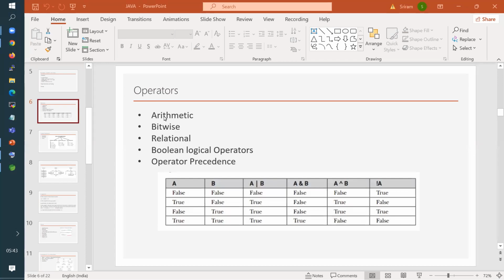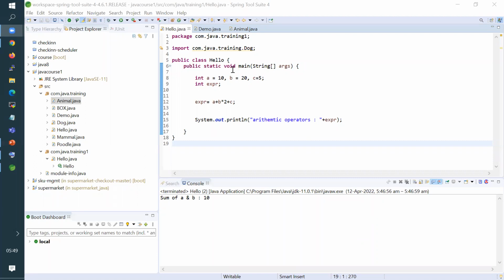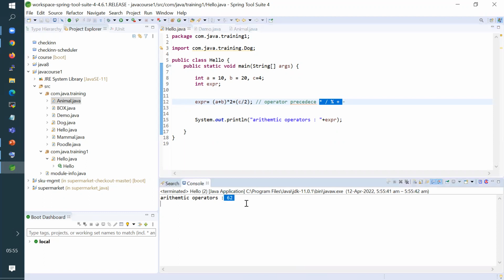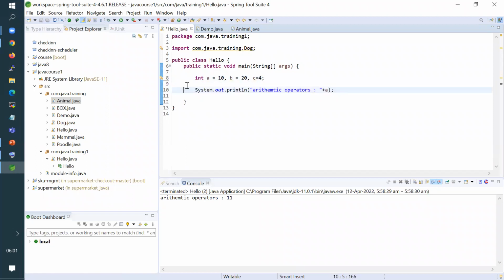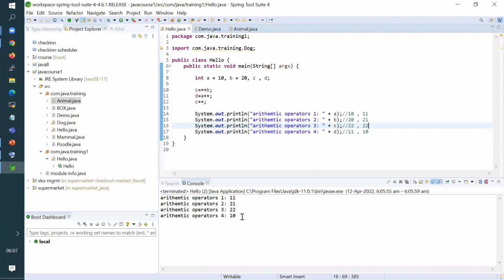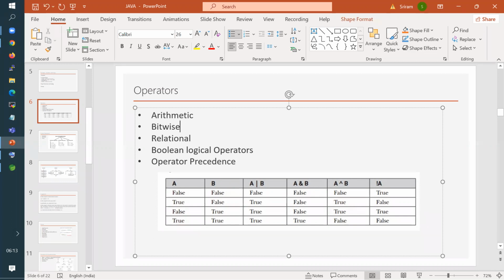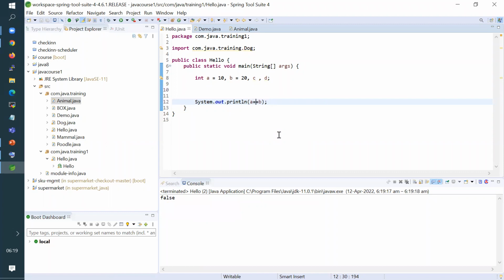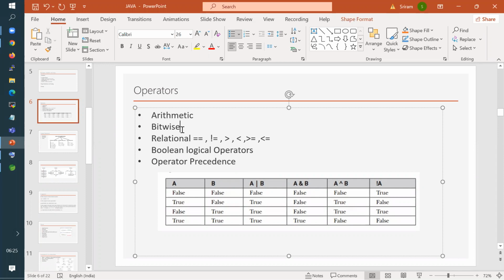𝐉𝐀𝐕𝐀 𝐅𝐫𝐞𝐞 𝐎𝐧𝐥𝐢𝐧𝐞 𝐓𝐫𝐚𝐢𝐧𝐢𝐧𝐠 𝐂𝐨𝐮𝐫𝐬𝐞 (𝐏𝐚𝐫𝐭 4)